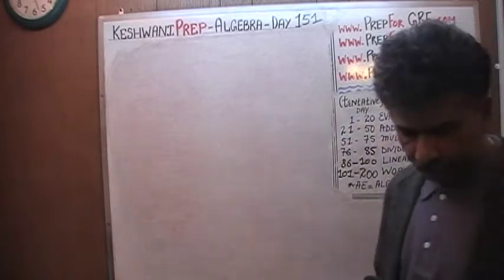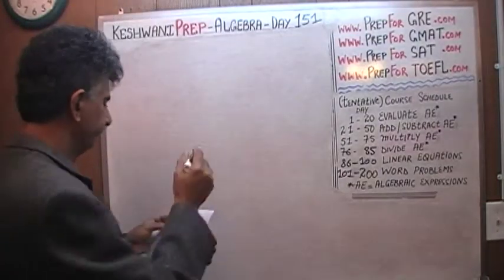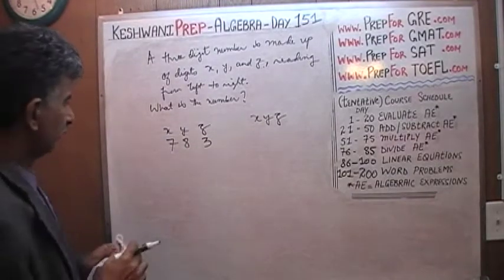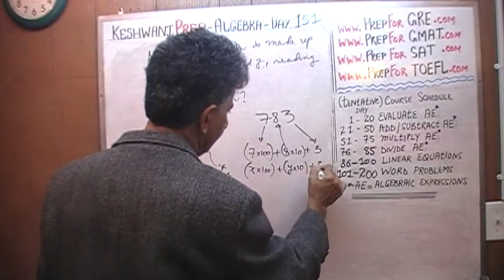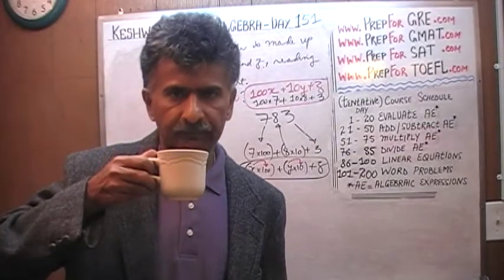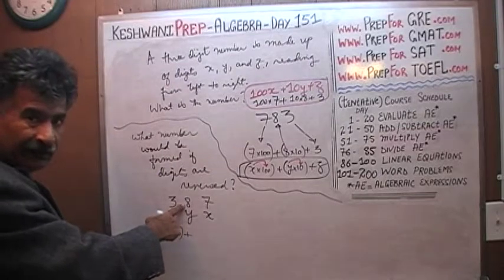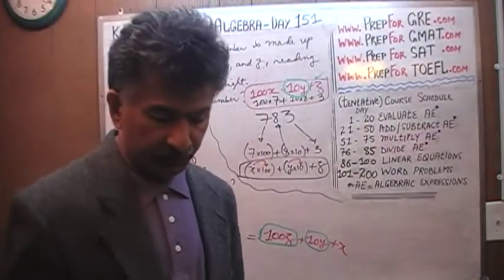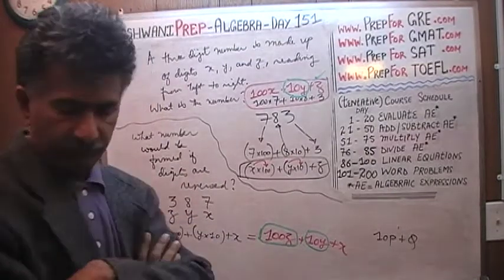Algebra Word Problems Day 151 - Online Prep Tutor GRE, GMAT, TEAS, ACT, SAT, TOEFL and IELTS